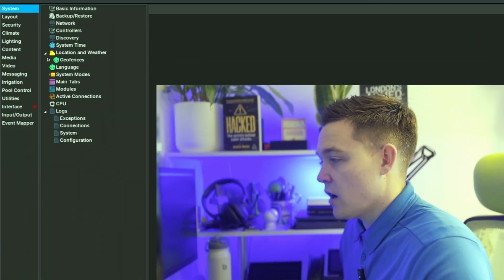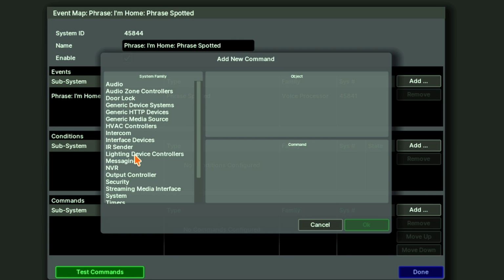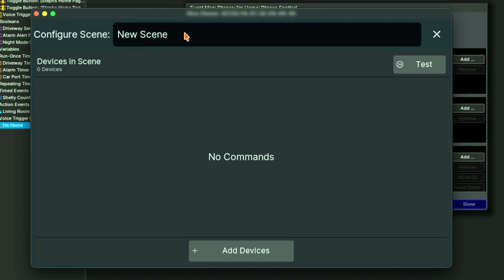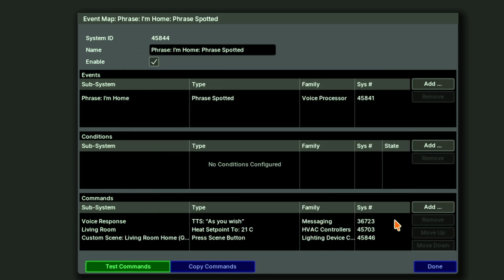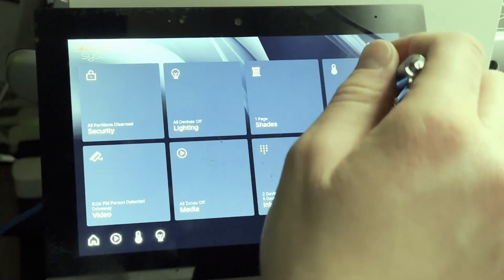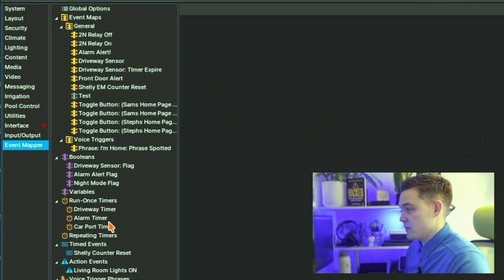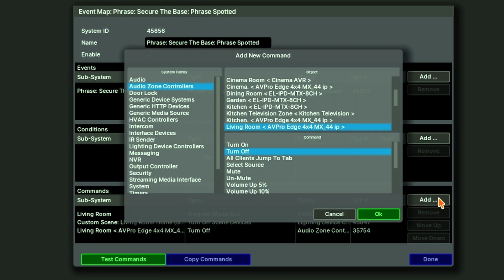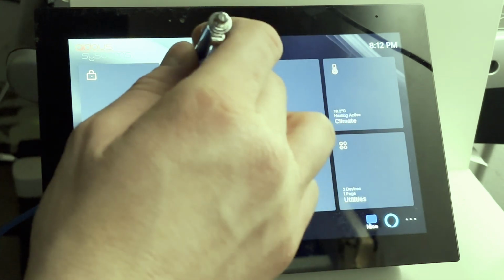"Hey Mylo" - ELAN OS Voice Assistant | Custom Phrases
Discover how to get started with Nice Voice, the native voice assistant built into the Nice / ELAN Home Management platform.

In this video, we walk through the process to configure custom phrases outside of the native voice commands.

Whether you’re an integrator new to Nice Voice or just looking for a quick refresher, this video will help you understand the foundations of lighting control using Nice Voice.